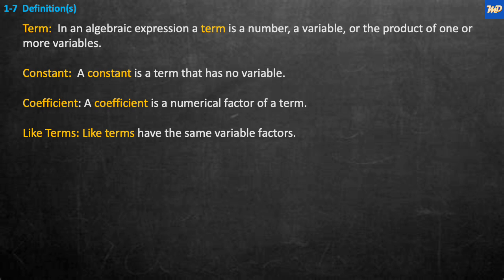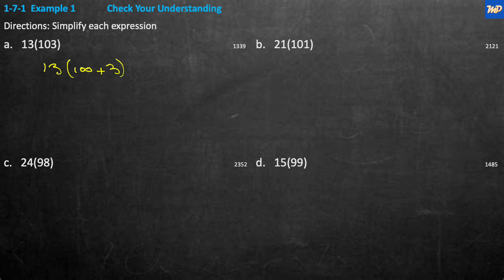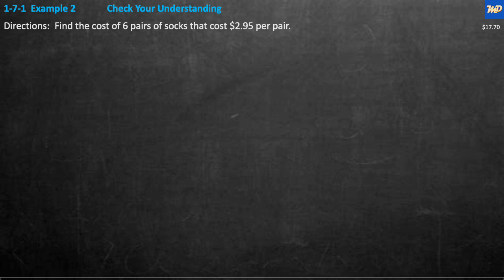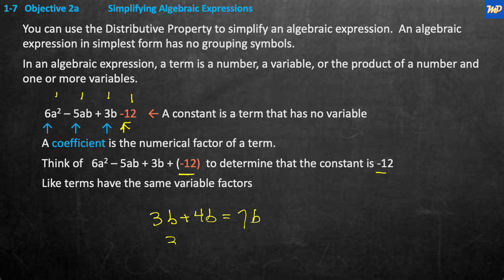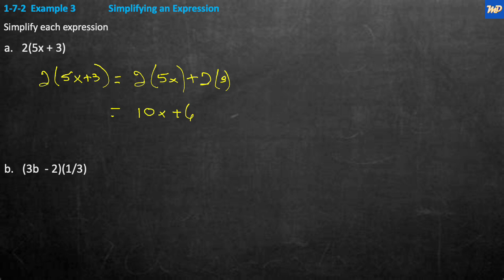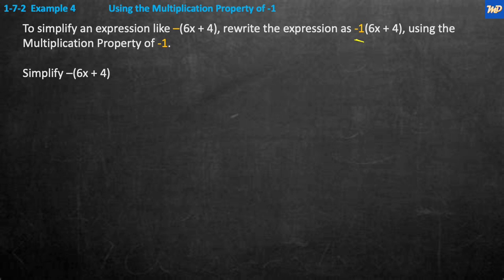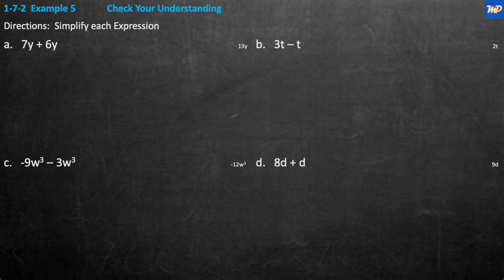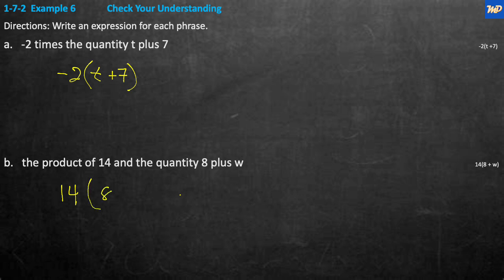Algebra 1 1 7 The Distributive Property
Chapter 1
Section 7
Titled: “The Distributive Property.”

By the end of this video, you will have reviewed methods for Using the distributive Property and Simplifying Algebraic Expressions. In that regard, you will review the Simplifying of Numerical Expressions, the Use the Multiplication Property of
-1, you will be reviewing the concept of combining Like Terms and Writing Expression.  Additionally, you will review a Real-World Problem using the Distributive Property combined with Mental Math.